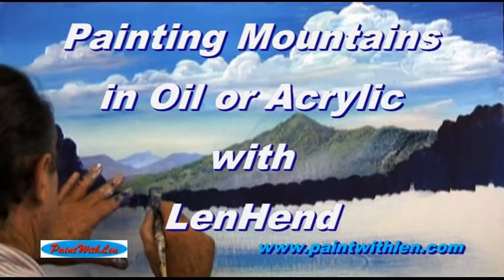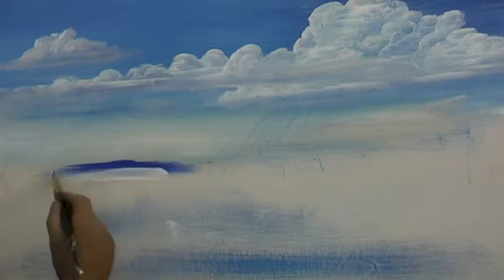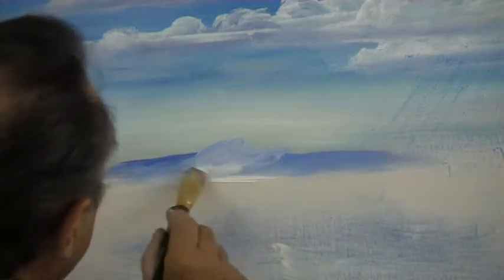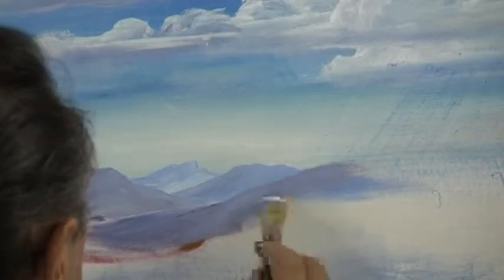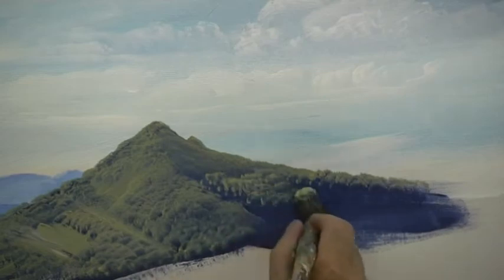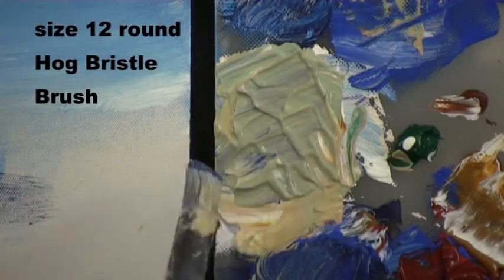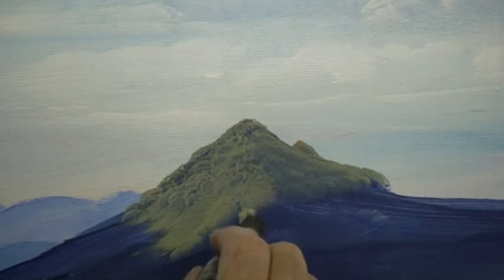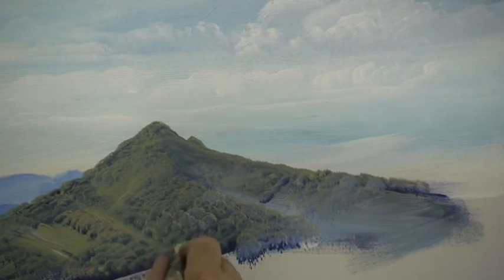how to paint mountains in oil or acrylic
Brief instructions on how to paint mountains in oil or acrylic with Len Hend Australia, the lesson will show you the tonal diffrences between background and foreground mountains with a list of colors that may be used to mix the colours and tones required to make your mountains look like the real thing. This very short lesson may be of inspiration to budding artists and gives direction with which one can practise the brosh strokes and color mixing.